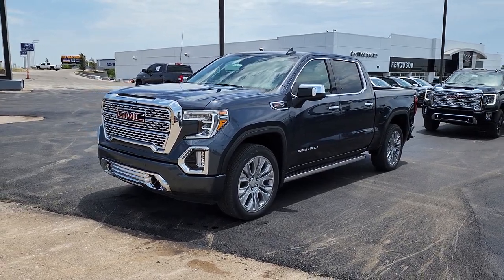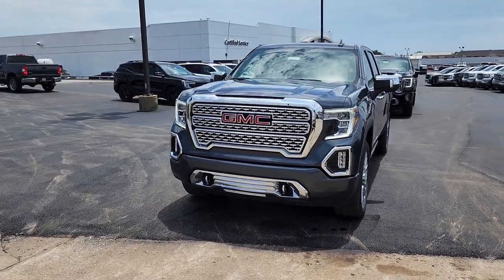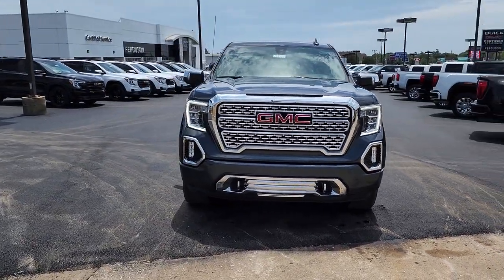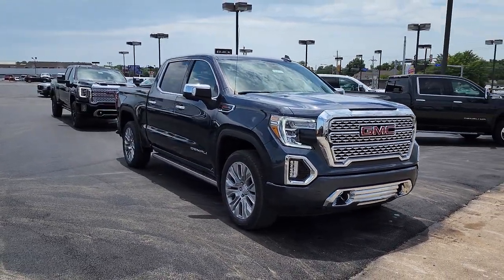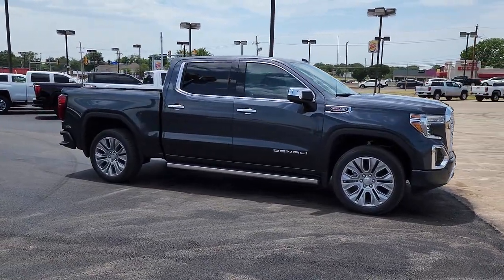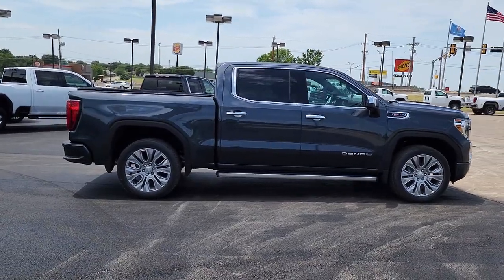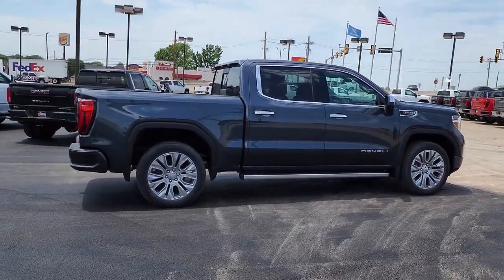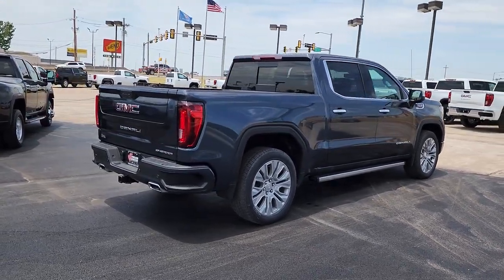2022 GMC Sierra 1500 Limited Tulsa, Broken Arrow, Owasso, Bixby, Green Country, OK G22377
Dark Sky Metallic New 2022 GMC Sierra 1500 Limited available in Broken Arrow, Oklahoma at Ferguson Superstore. Servicing the Tulsa, Owasso, Bixby and Green Country, OK area.
2022 GMC Sierra 1500 Limited Denali - Stock#: G22377 - VIN#: 1GTU9FELXNZ218673

Ferguson Superstore
1601 N Elm Place

NUMBER 1 RATED GMC DEALER IN CUSTOMER SATISFACTION FOR SEVERAL REASONS, #1- OUR PRICING IS ALWAYS UPFRONT AND SIMPLE, #2 LARGEST SELECTION IN OKLAHOMA, #3 WE TAKE CARE OF YOU AFTER THE SALE.2022 GMC Sierra 1500 Limited DenaliFactory MSRP: $70,035 $3,000 off MSRP!PRICING INCLUDES FERGUSON DISCOUNT AND ALL NATIONAL AND REGIONAL INCENTIVES! #1 VOLUME GMC DEALER IN OKLAHOMA! You pay the price listed plus a $379 documentation fee, less any extra incentives if available and/or applicable. Please call to check on availability. NO BROKERS OR DEALERS, PLEASE. Price includes: $550 - Buick & GMC Consumer Cash Program. Exp. 08/01/2022